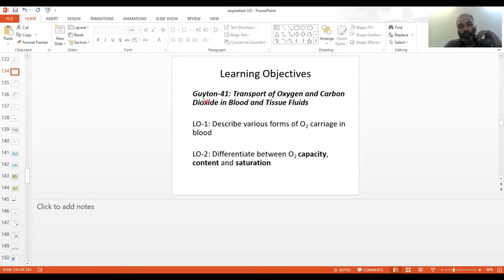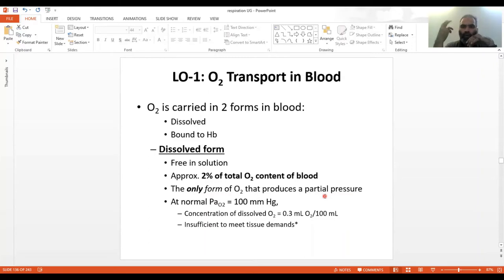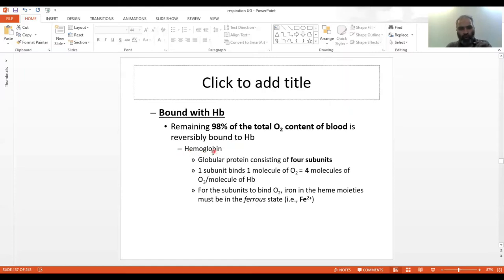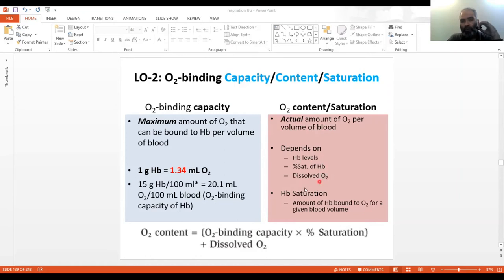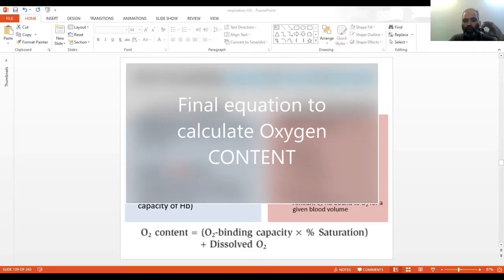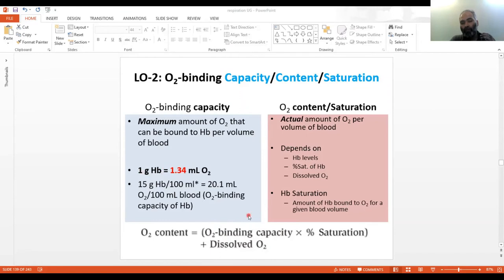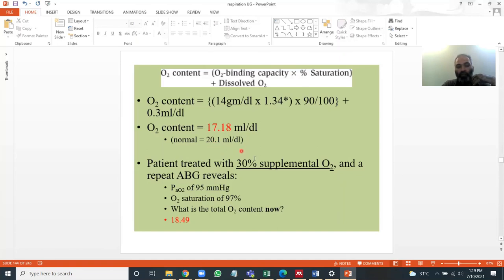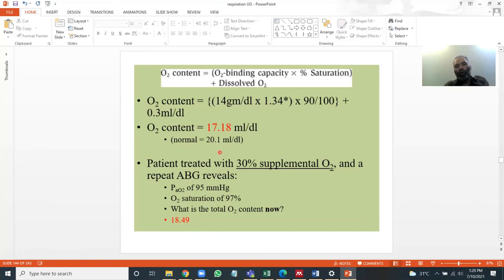16. Oxygen CAPACITY | CONTENT | HEMOGLOBIN % SATURATION (Hb %sat) (1st Year MBBS)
A step-by-step guide to the understanding of these critical concepts in quantifying oxygen content of blood - capacity, content, and hemoglobin saturation. Clinical scenarios are used at the end to complete the conceptual framework.